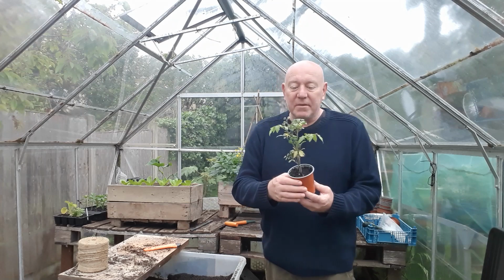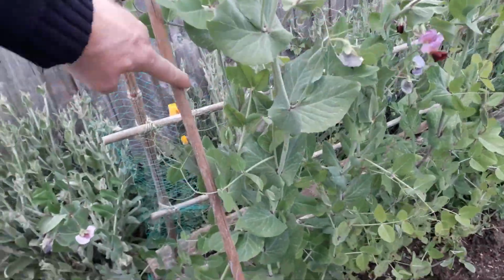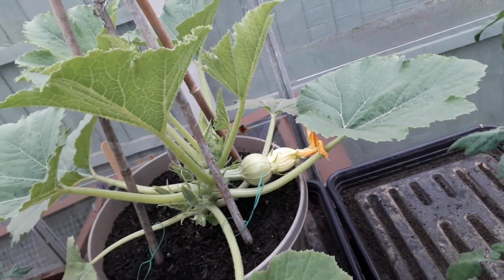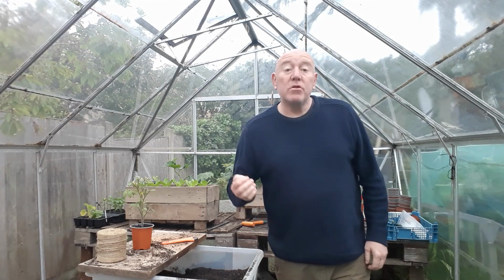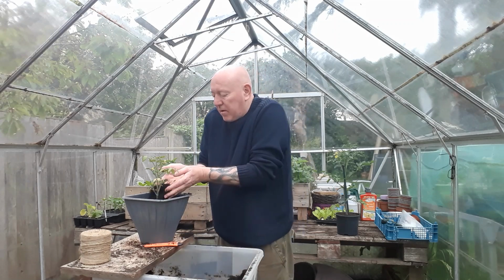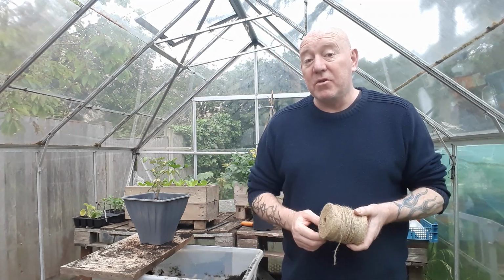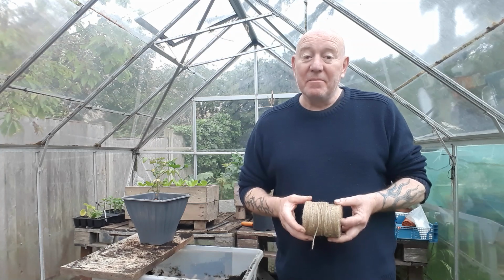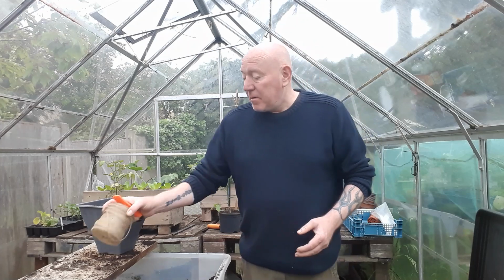Positive Gardening UK [Gardening Allotment UK] [Grow Vegetables At Home ]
Things may not always go as planned when Gardening but if we stay positive it will all work out in the end  [Gardening Allotment UK] Please Like & Subscribe and join us doing Allotment Gardening Container Gardening plus more
Thank you for your support